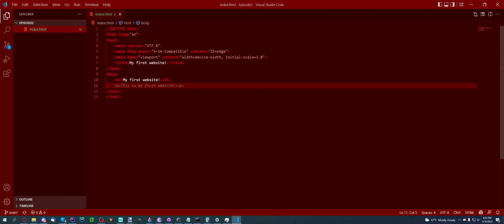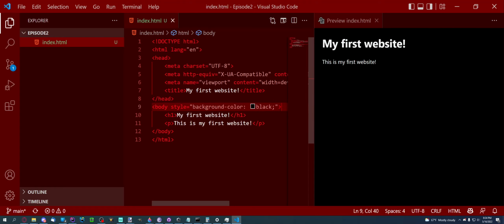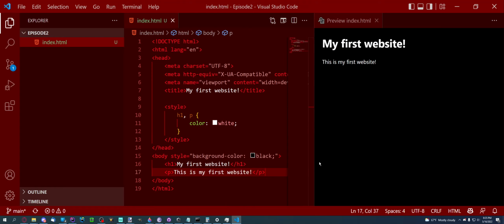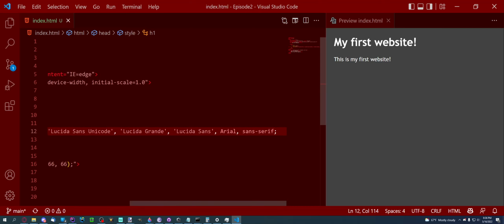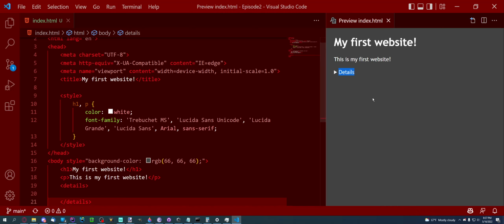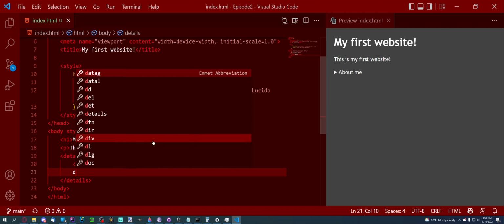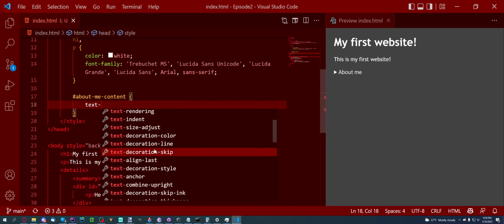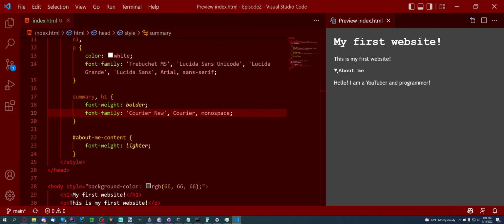Make your own PORTFOLIO! (Web Development Ep2)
How to make your own WEBSITE! Ep2: Making a portfolio
In this tutorial, I will show you how to make your own portfolio!

Bitcoin: bc1qq3pkh59mzx3248edprsrcfa0sqhjr0cdem0lvq
Ethereum: 0x63F518fD09D454A8Af69D701d701A786f3488cCa

sidplayz,sidgames,sidgames5,website,html,how to make a website,js,css,stylesheet,javascript,coding,web development,programming,portfolio